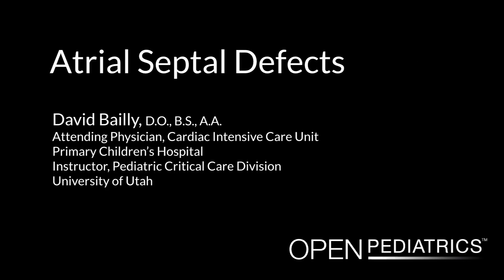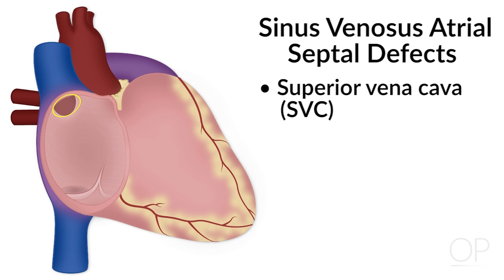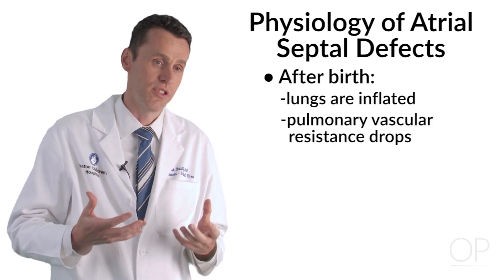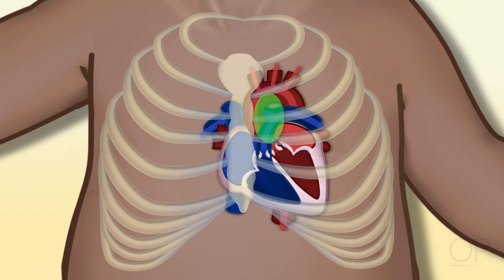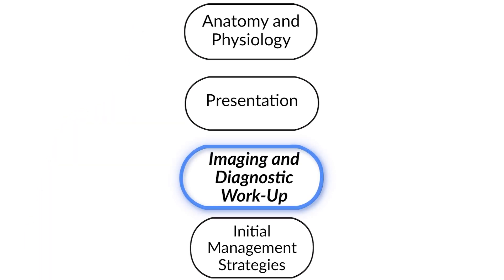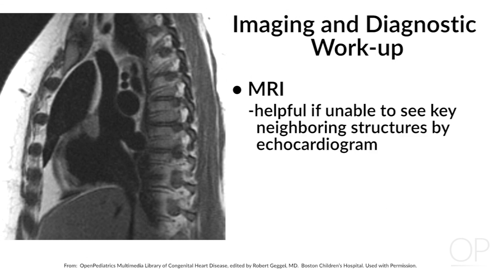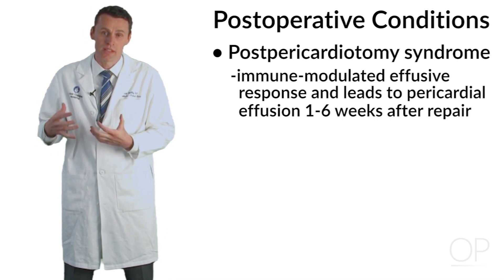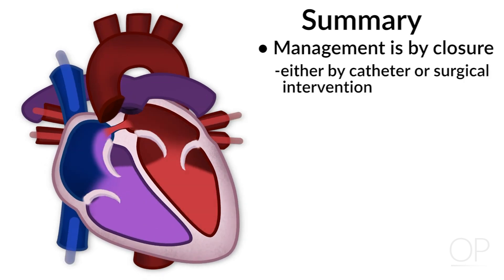Atrial Septal Defects by D. Bailly | OPENPediatrics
Listen to Dr. David Bailly discuss the anatomy and physiology, presentation, diagnosis, and management of atrial septal defects.
Direct link to chapters:
4:45 Chapter 2: Presentation
8:03 Chapter 3: Imaging and Diagnostic Work-Up
10:10 Chapter 4: Initial Management Strategies

Last reviewed date: February 21, 2019.